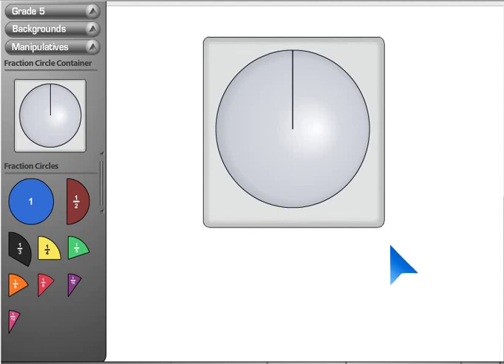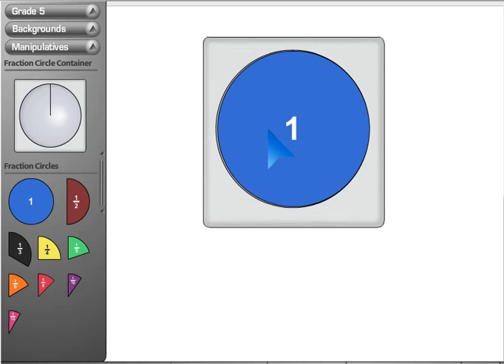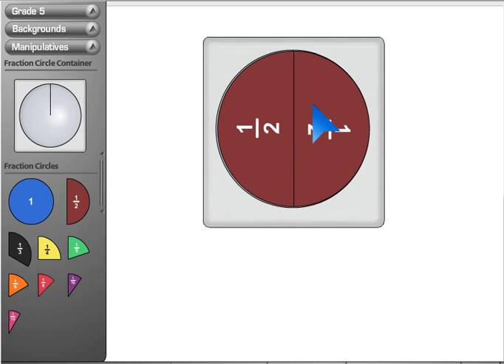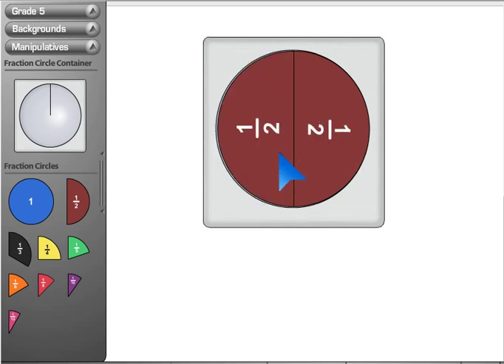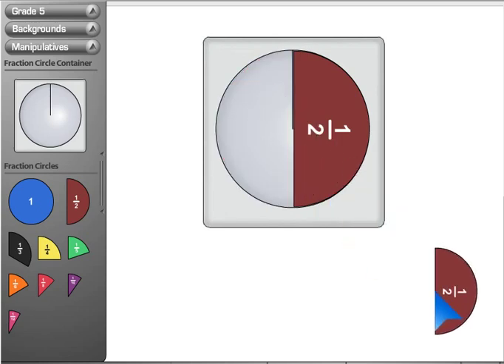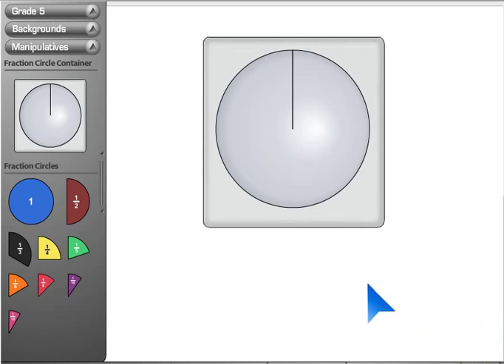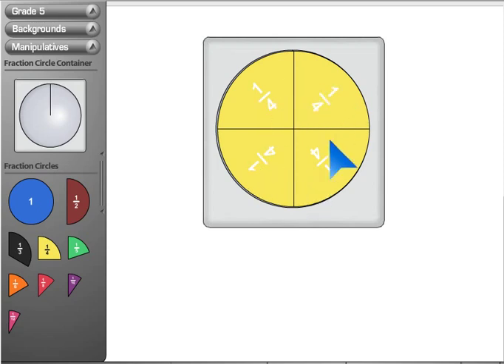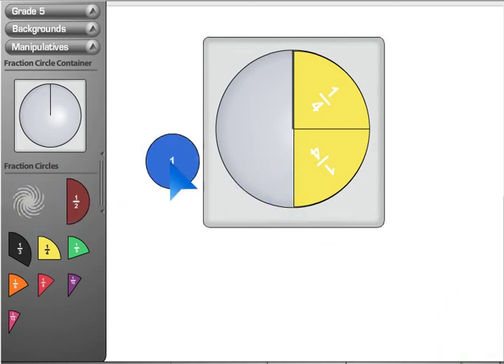Learn Fractions Using The Fraction Circle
Using virtual manipulative students learn about fractions and how to use them.